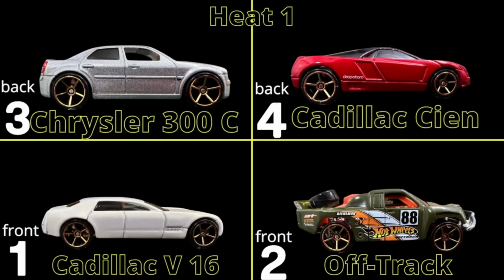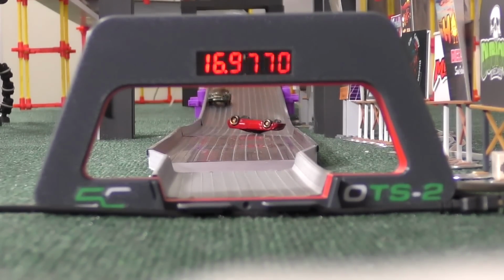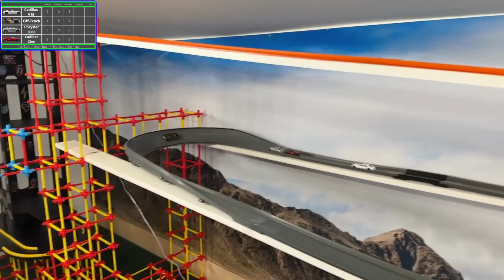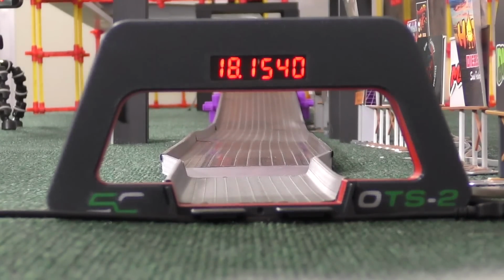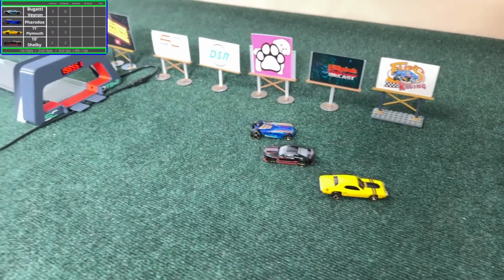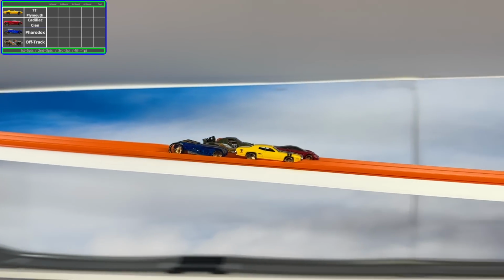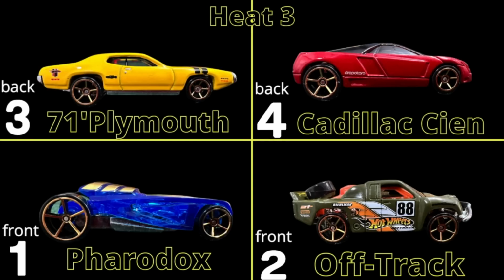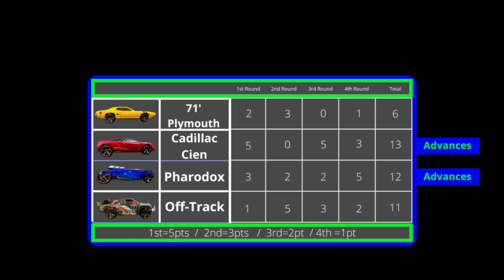DIECAST CARS RACING | WIDOW MAKER TOURNAMENT | DAY 6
In this Hot wheels diecast championship race you will see the best competition in a 4 lanes hot wheels fat track. remember this is a 13 and over diecast channel. stay tune for more diecast competition in this hot wheels racing channel. diecast downhill racing and matchbox cars 2024 diecast cars corvette,bugatti veyron,ford shelby and mitsubishi eclipse 2024

augmoto track